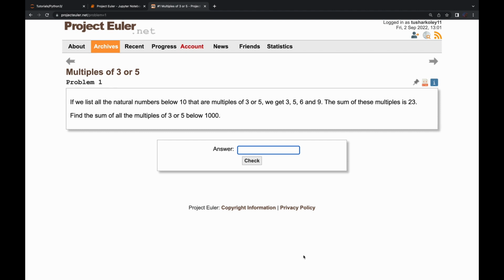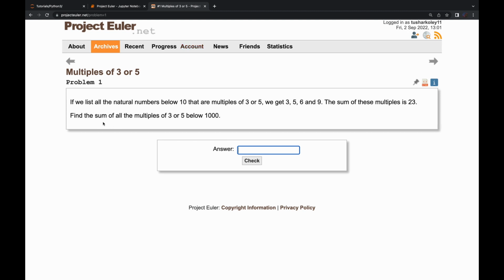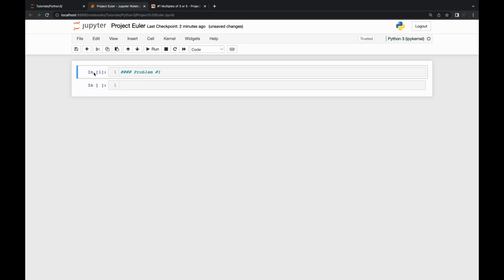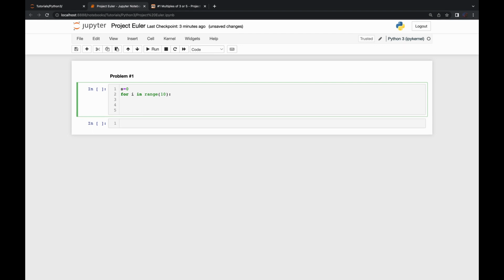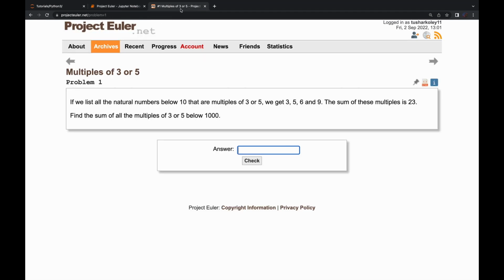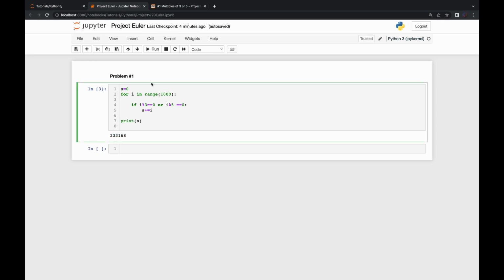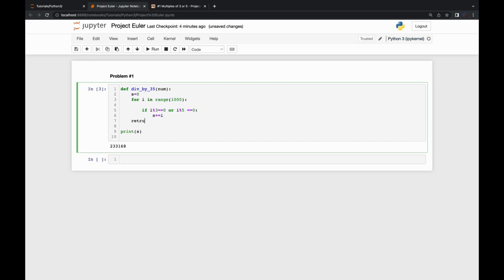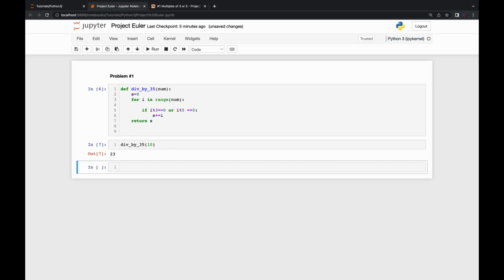Project Euler Problem #1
In this video, I will be coding the solution for Project Euler problem number 1